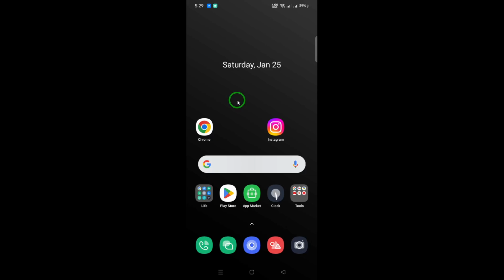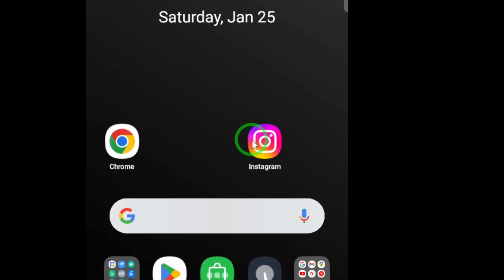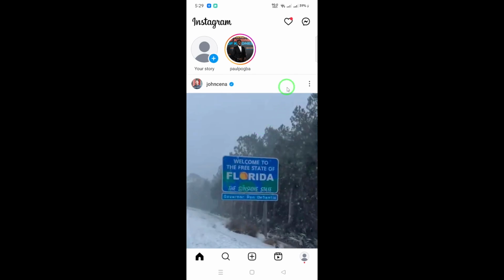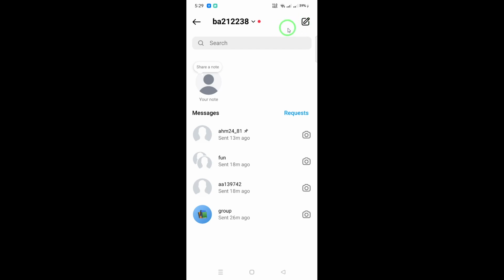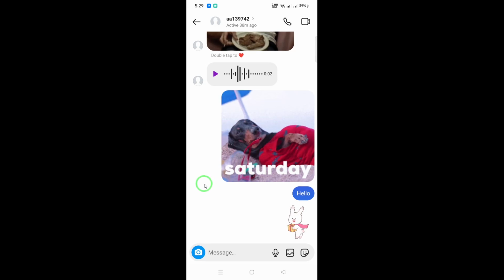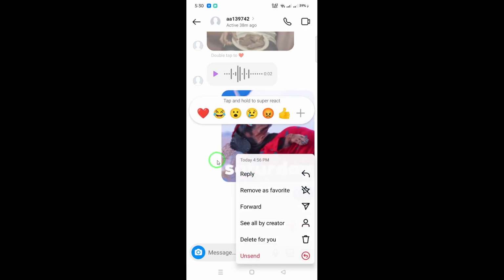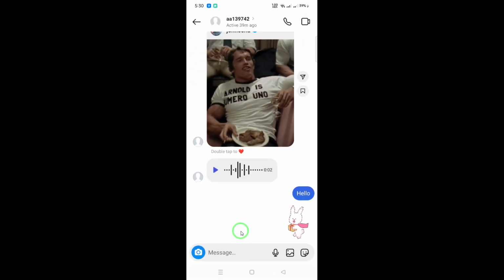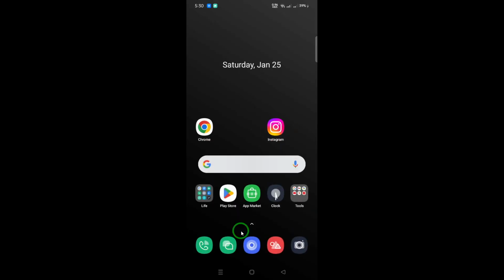How To Unsend GIF From Chat On Instagram (Updated)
Learn how to unsend a GIF from your chat on Instagram with this updated guide. Follow these simple steps to quickly retract any GIF you’ve sent in a conversation.

1. Open Instagram app

2. Click on Messages icon at the top of the page

3. Open the chat that contains the GIF

4. Click and hold on the GIF, then click Unsend

Chapters:
00:00 Intro
00:12 Soultion
01:05 Outro